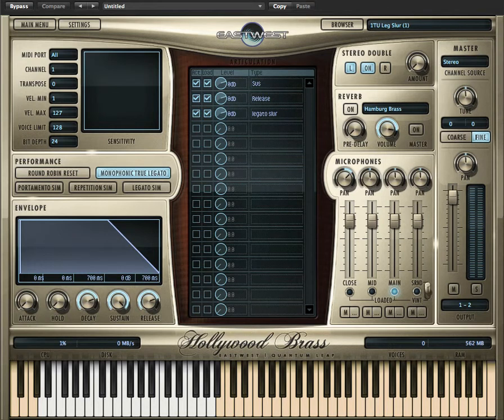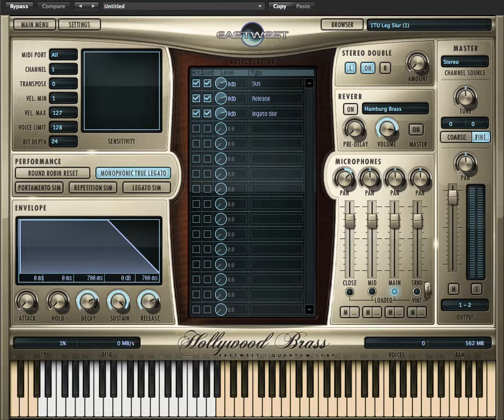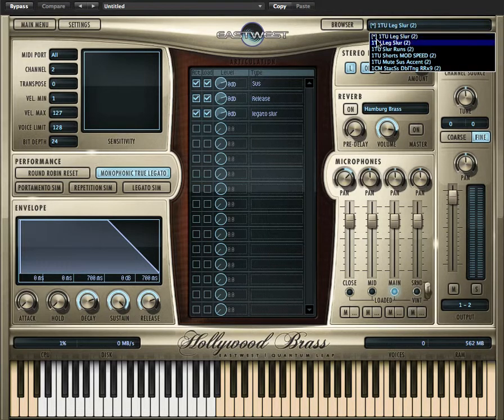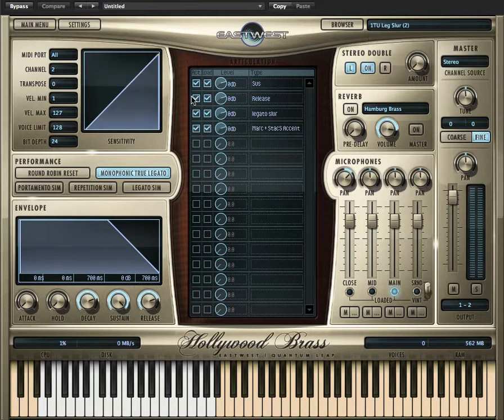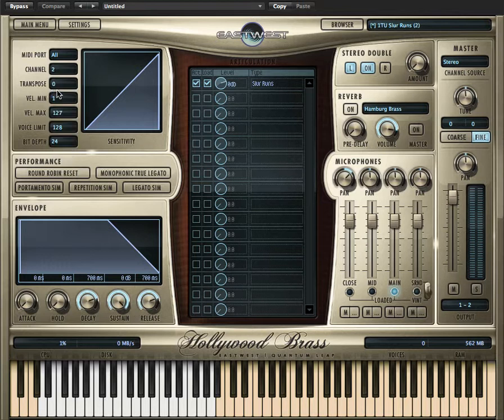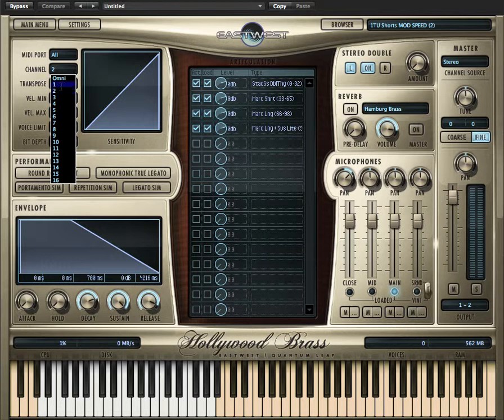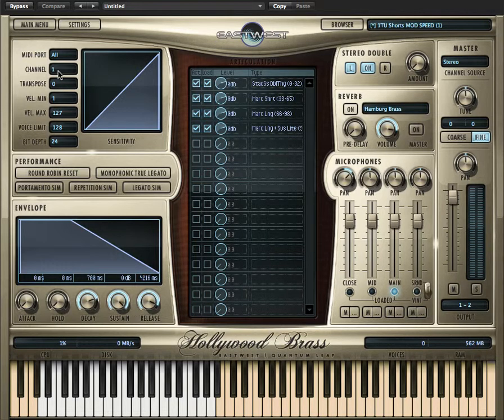East West Quantum Leap Hollywood Brass Tuba Preview!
Preview van de Nieuwe Hollywood Brass VSTI van East West Quantum Leap - sample library. Samples gespeeld van de sample library tuba.

Preview of the new Hollywood Brass VSTi / Sample library from the East West Quantum Leap Guys. Wonderful plugin

Tuba instrument played here